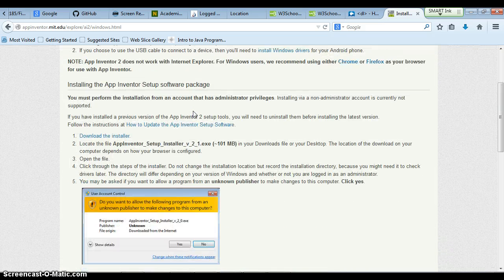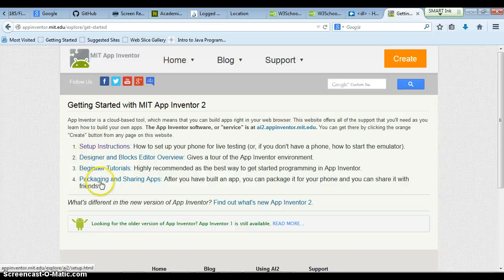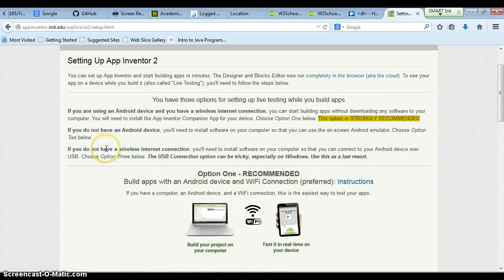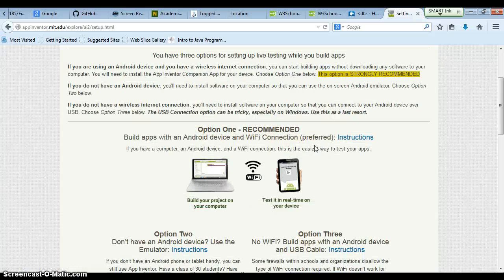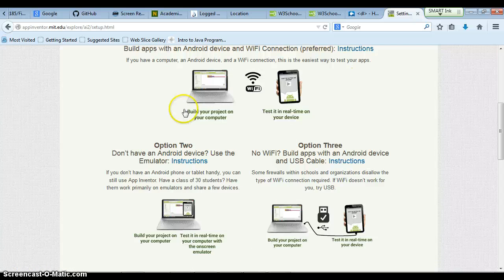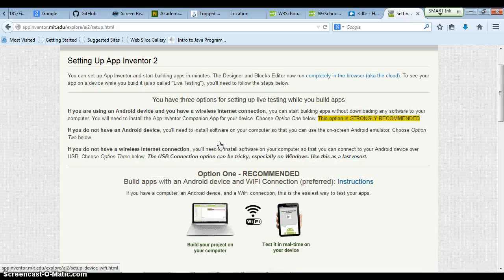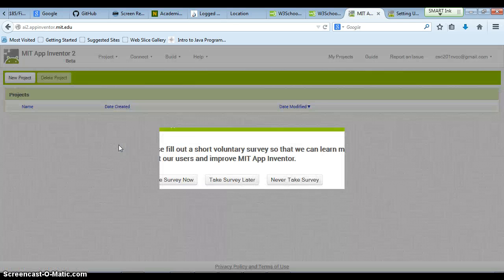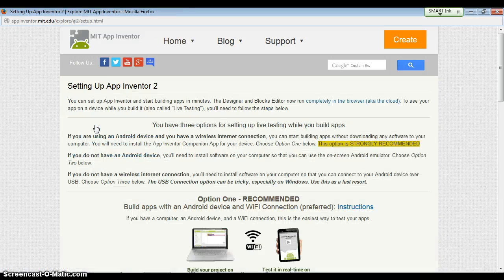Introductino to Android App Development